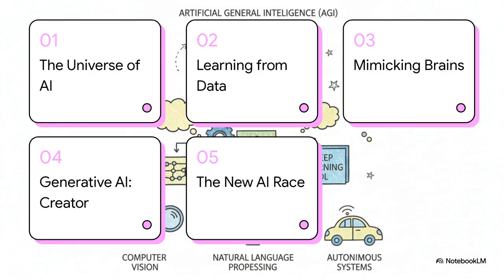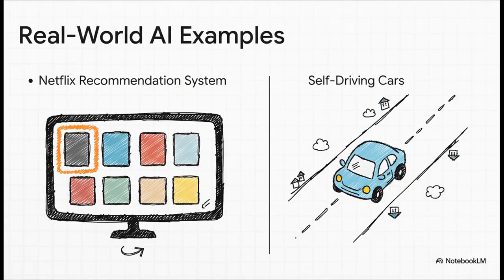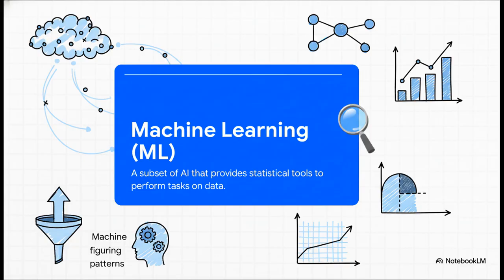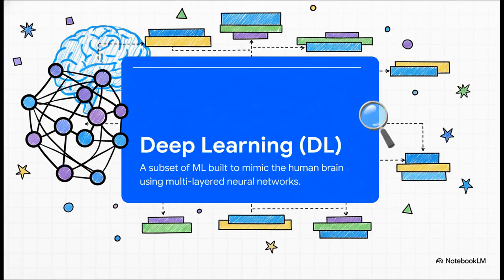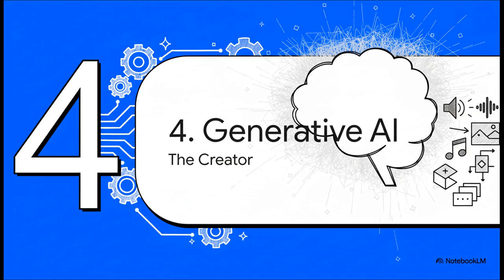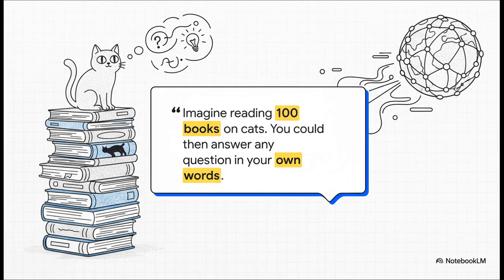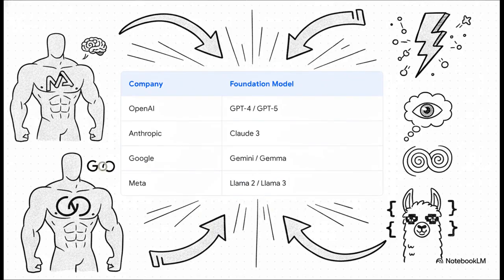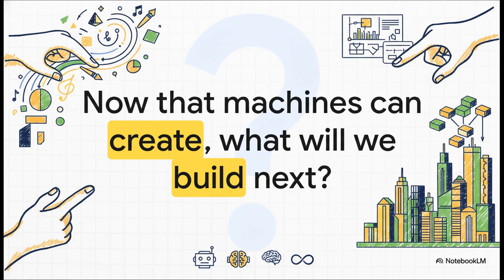AI vs ML vs DL vs Gen AI